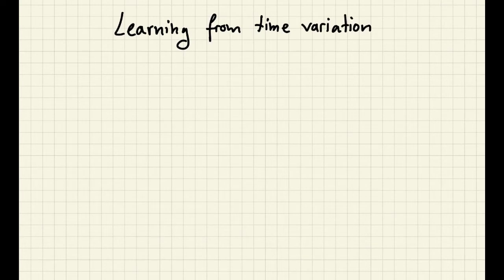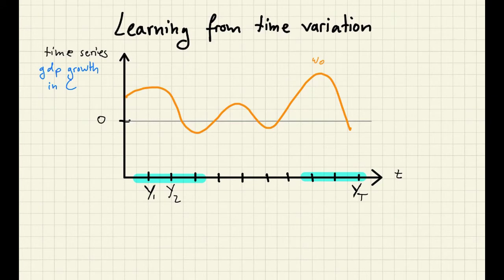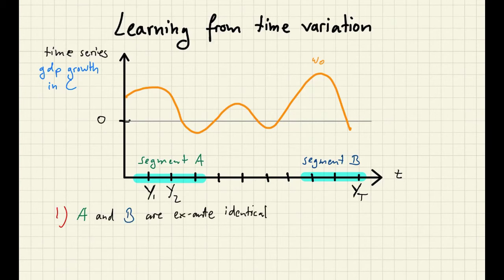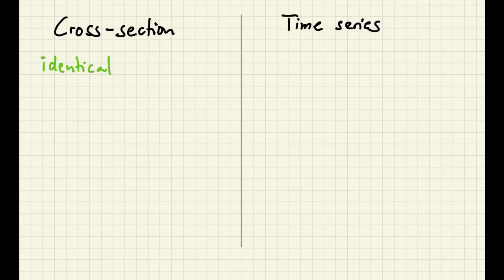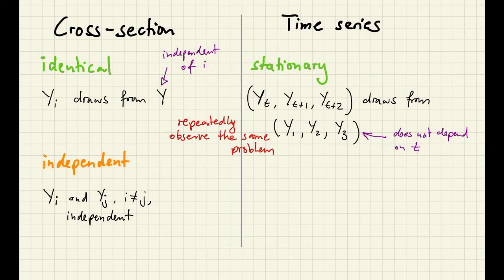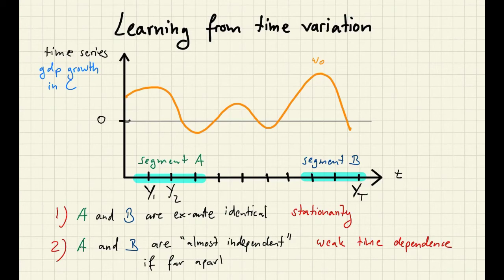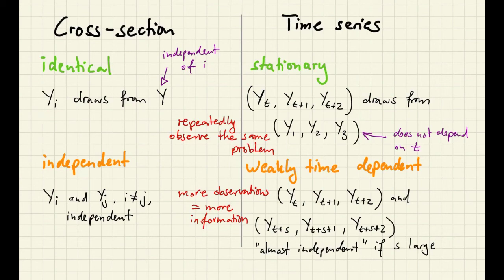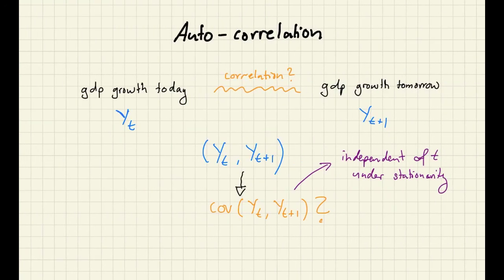Time series lecture 2: Stationarity and weak time dependence